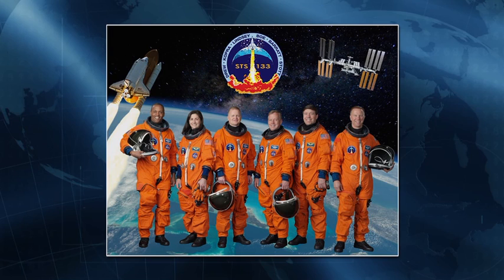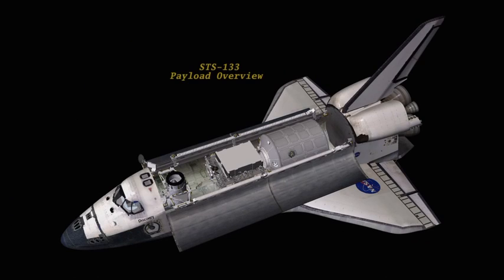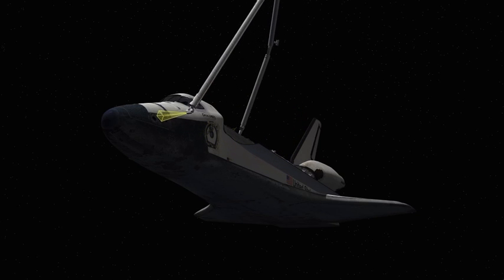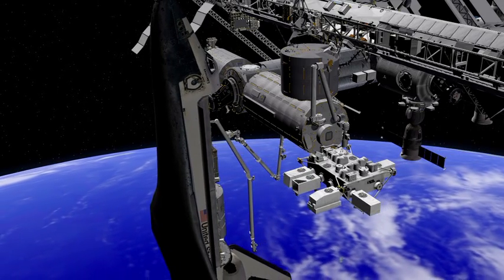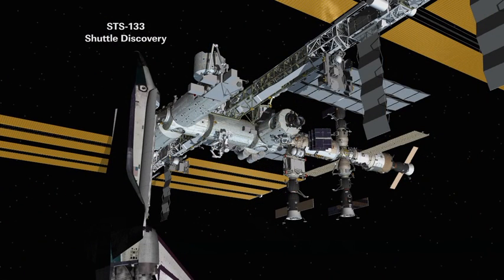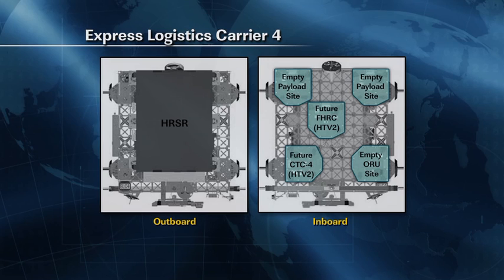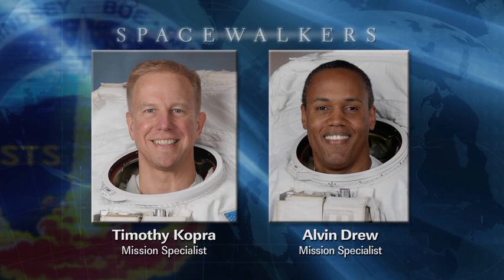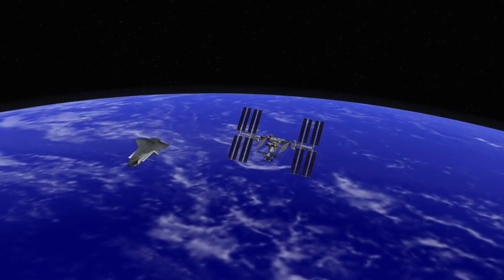STS-133 to Supply Station with Equipment, New "Crew Member"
Discovery will deliver to the International Space Station the Permanent Multipurpose Module. The PMM will provide additional space for storage and experiments, such as fluid physics, materials science, biology and biotechnology. Discovery also will carry critical spare components and an external platform for large equipment. that can only be transported using the unique capability of the shuttle. Robonaut 2, or R2, will be the first human-like robot in space when it flies on Discovery for its permanent residency aboard the ISS.